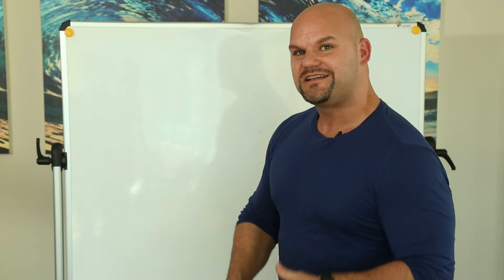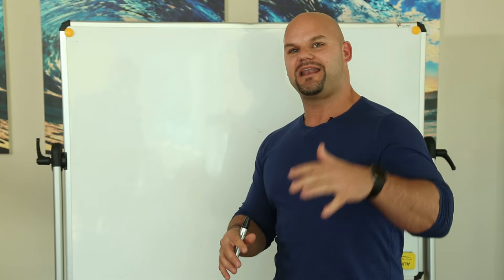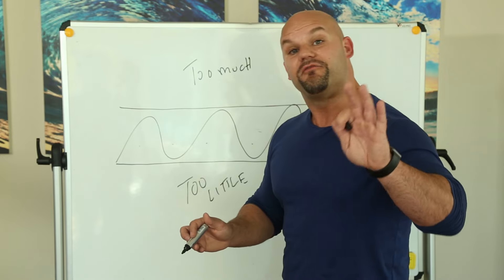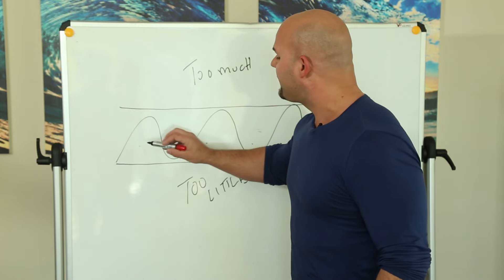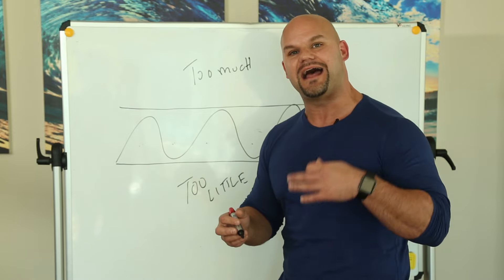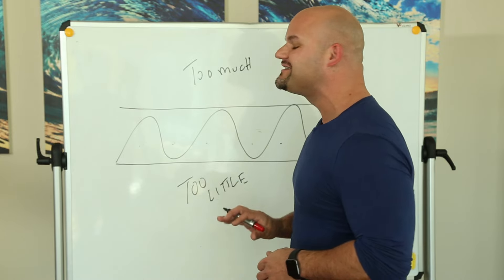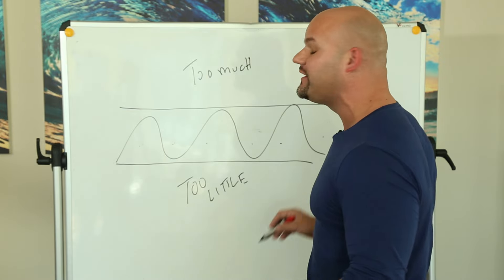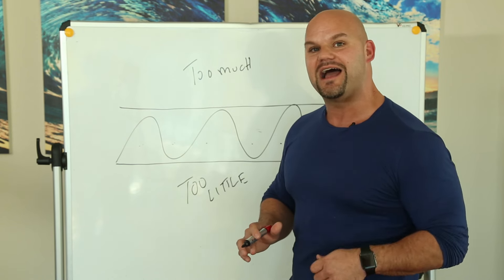Exercise For Optimal Thyroid Function